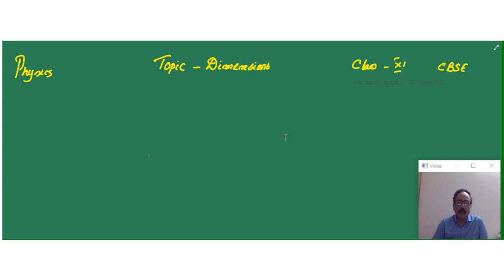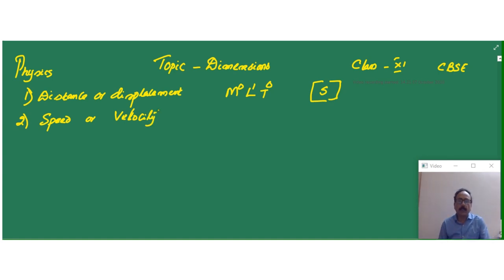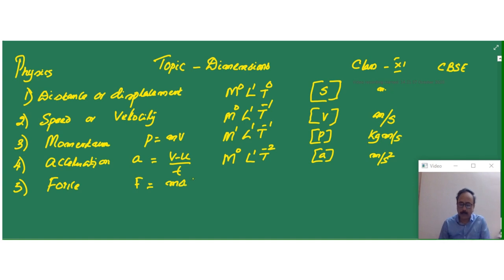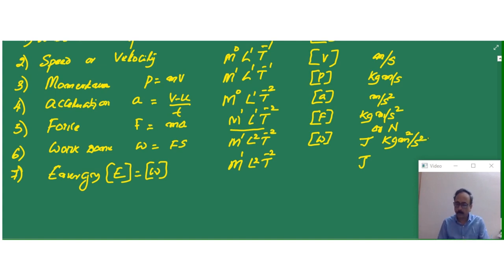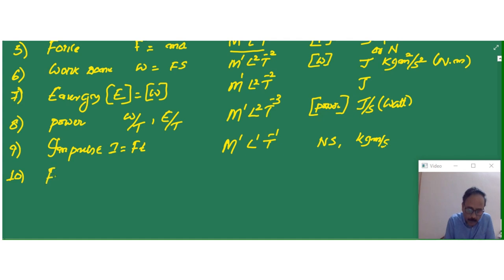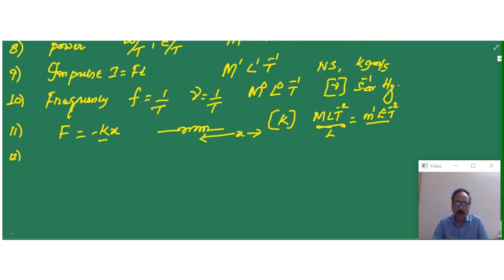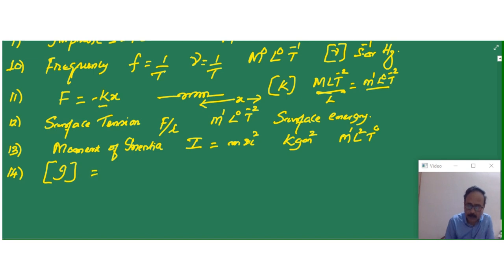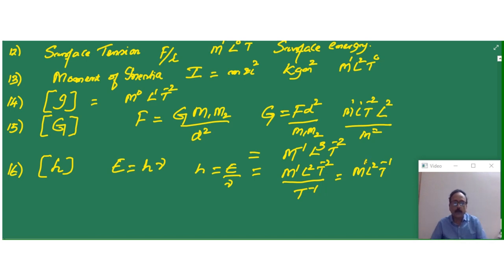DIMENSIONS PART 1( Class XI CBSE)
In this video how to write the dimensional formula for a given physical quantity is explained.